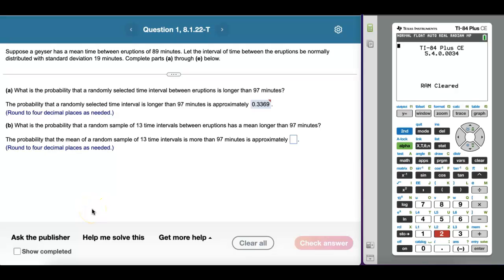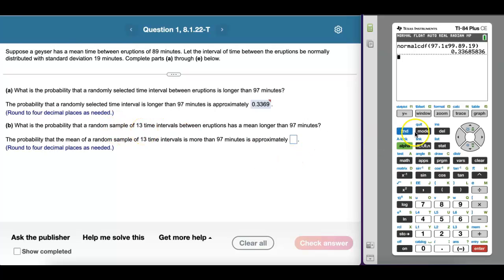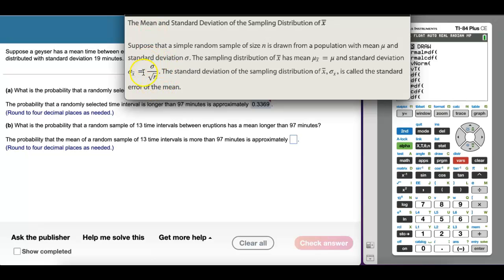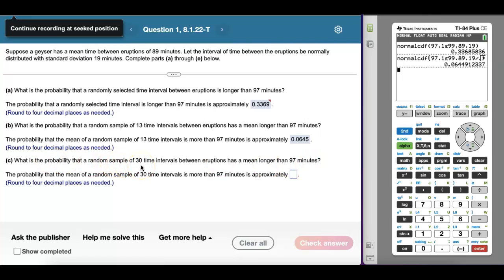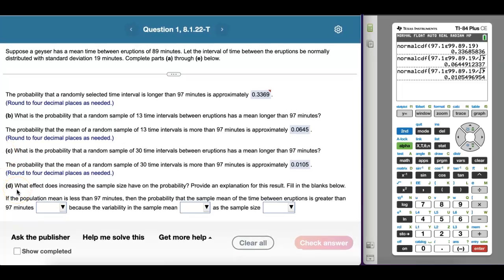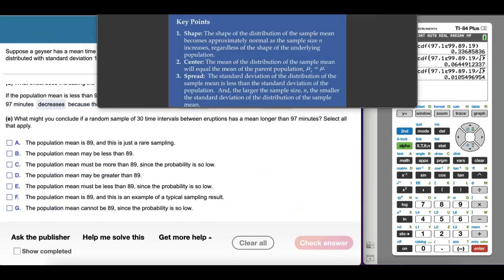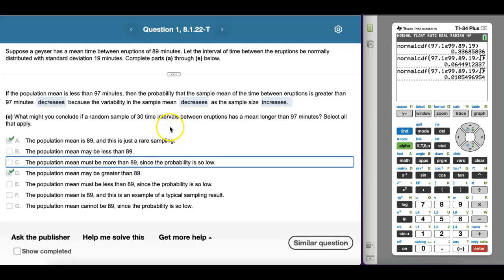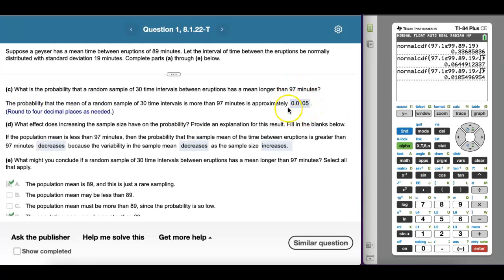MAT 152 8.1.22-T Describe the distribution of the sample mean: normal population